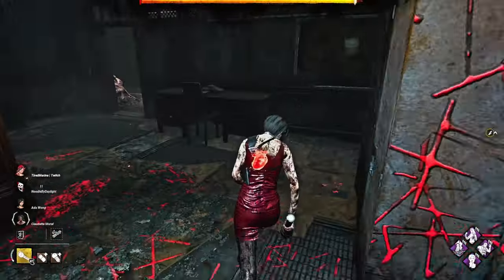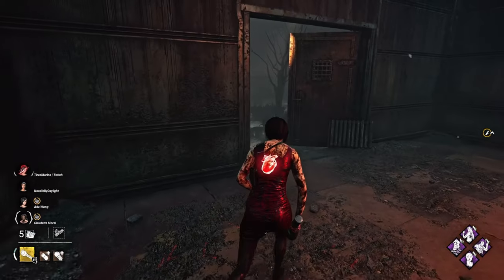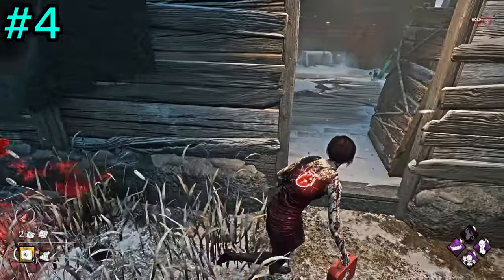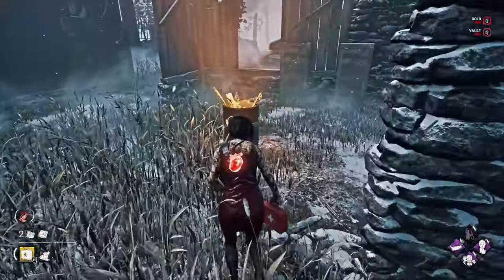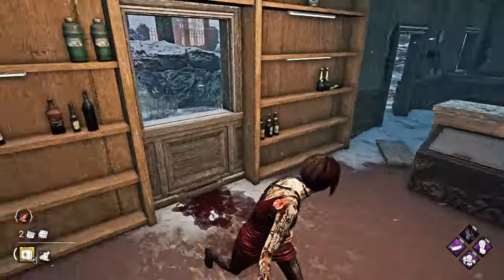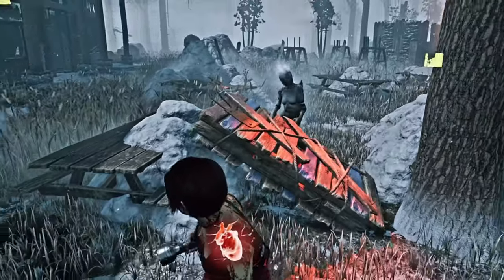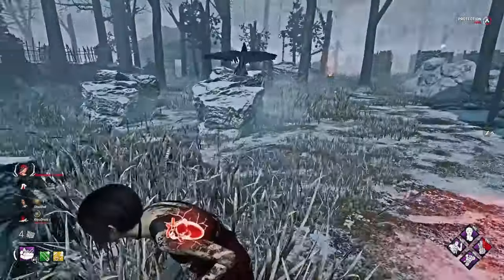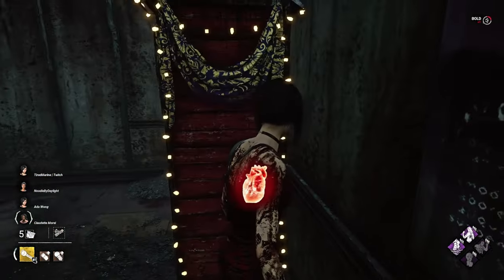Stop struggling | 11 KEY TIPS to Improve Loops in DBD!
This video discuss 11 different key elements that will dramatically improve your looping ability as a survivor in Dead by daylight!